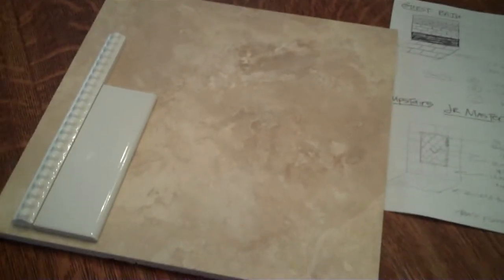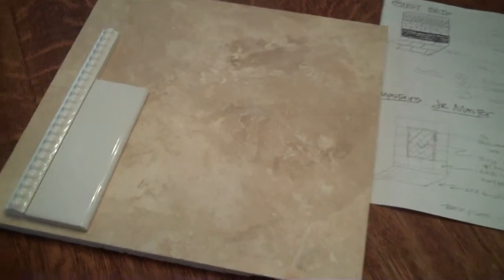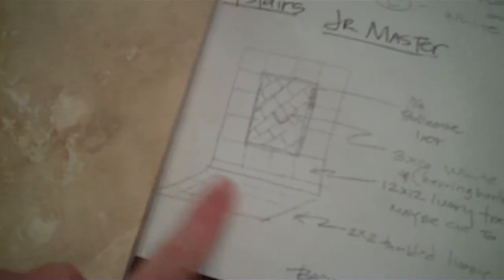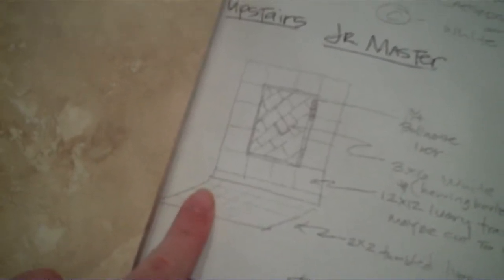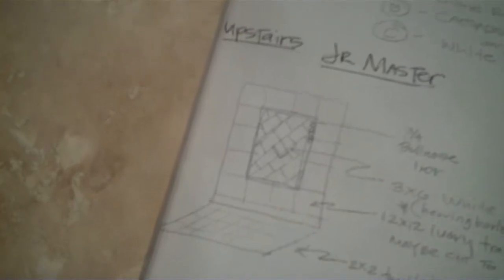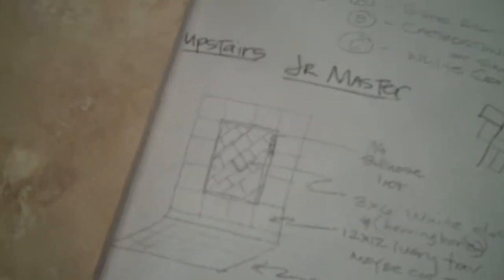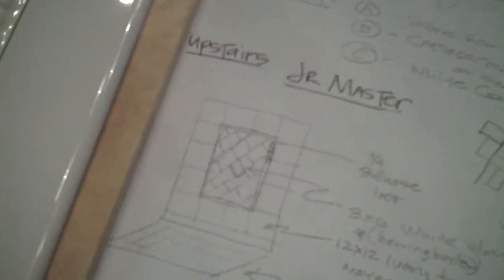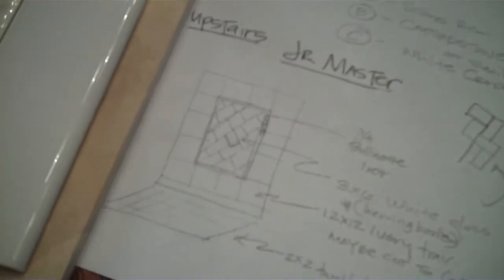Jr Master upstairs